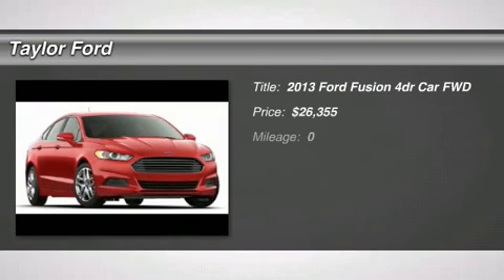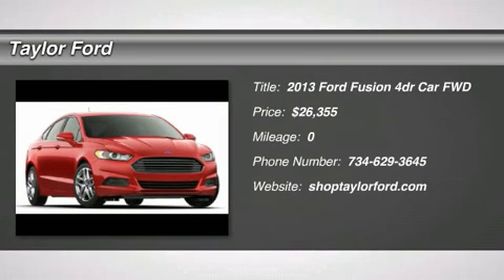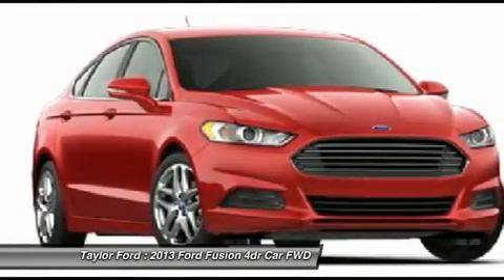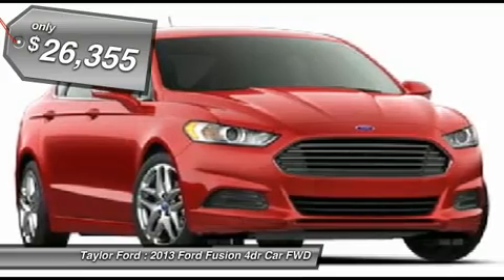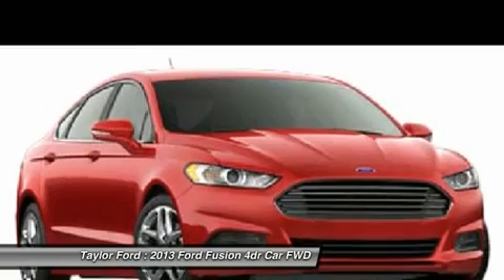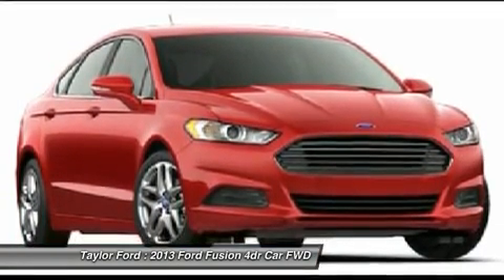2013 FORD FUSION Taylor, MI 253497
2013 FORD FUSION Taylor, MI
Stock# 253497

Taylor Ford
10725 South Telegraph

Don't miss this 2013 Ford Fusion. It's equipped with Automatic transmission and features a Tuxedo Black Metallic exterior. With 27 miles, you'll want to take this car home. Make a great choice today.